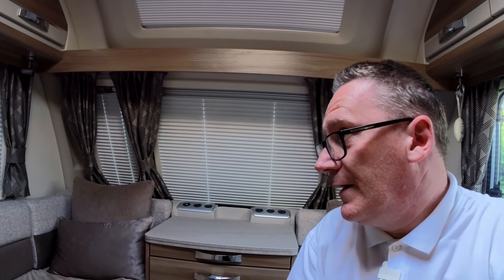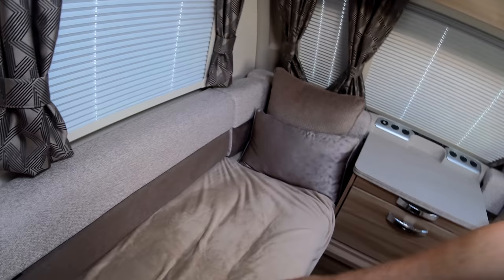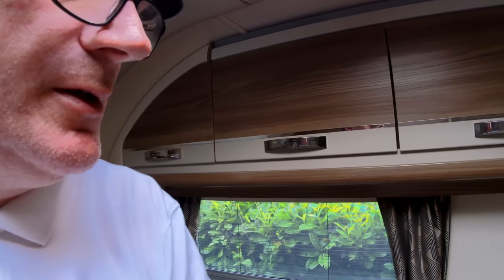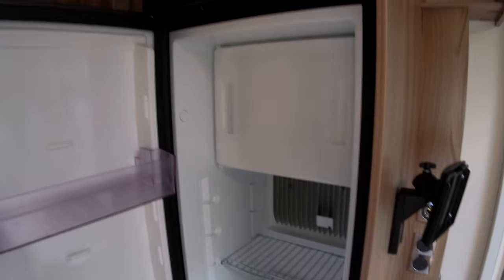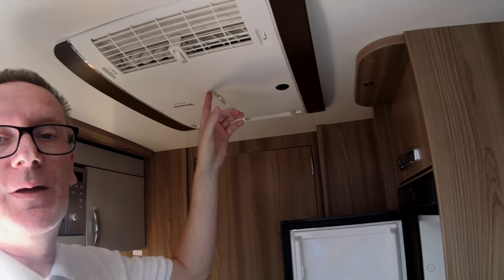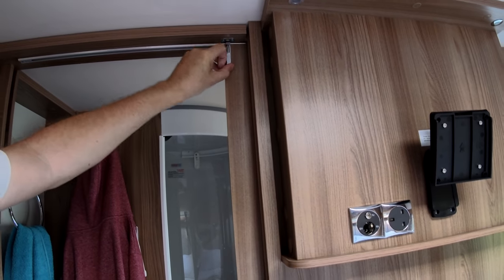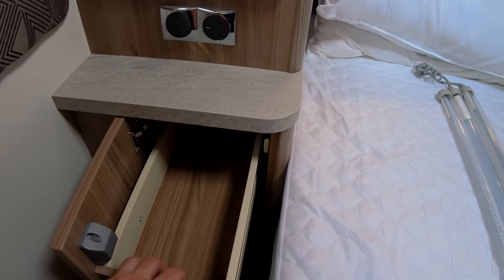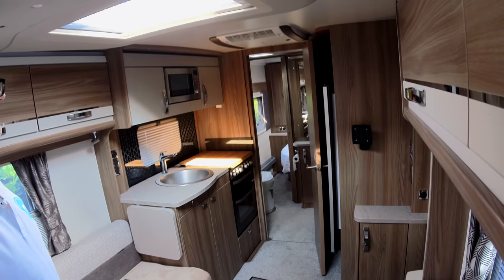Swift Challenger An Owner's View